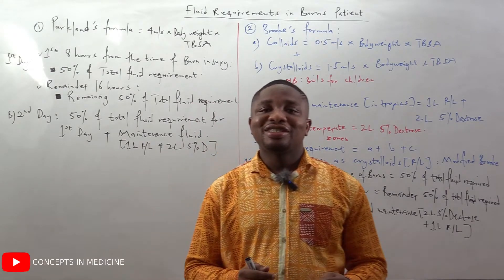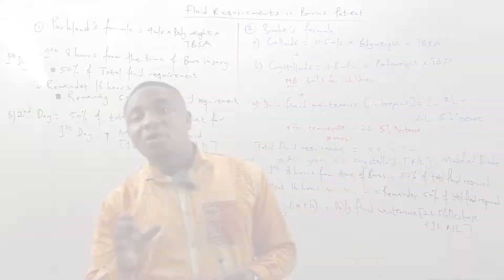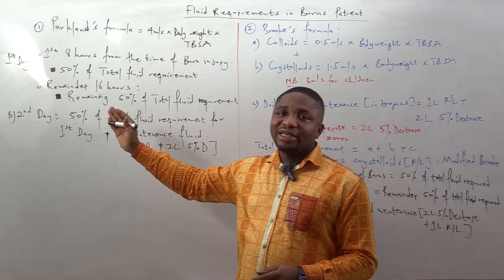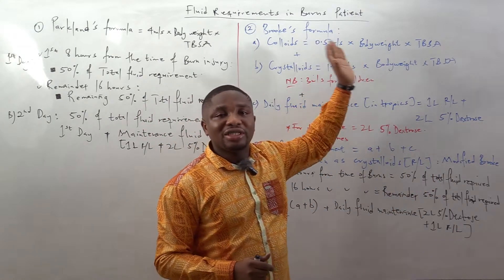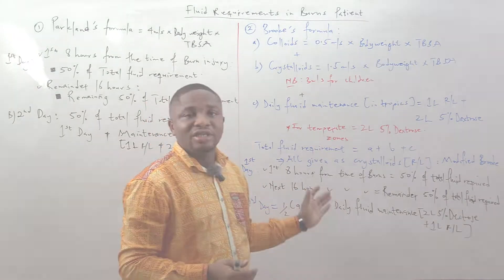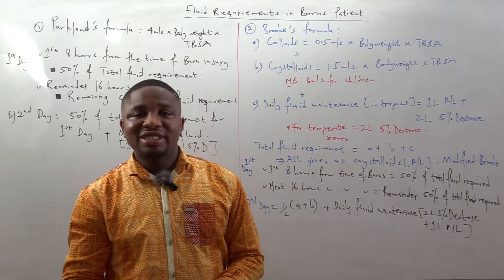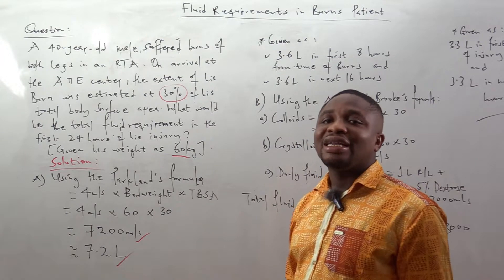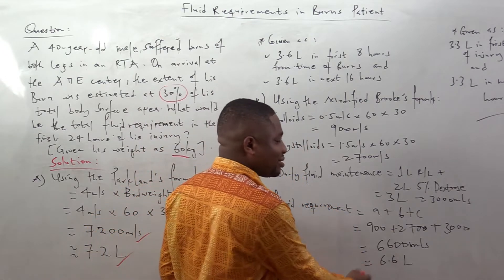Fluid Requirements in Burns (Made Simple!)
The simplest methods used to calculate the fluid resuscitation reqiurements in burn injury.